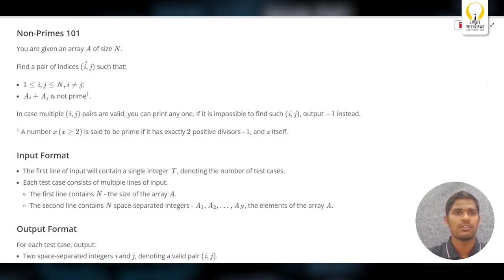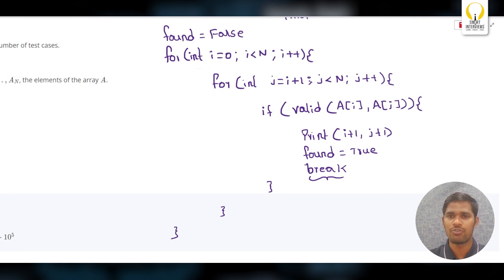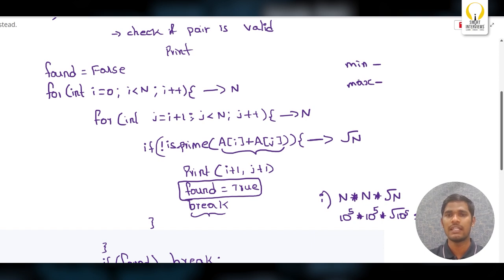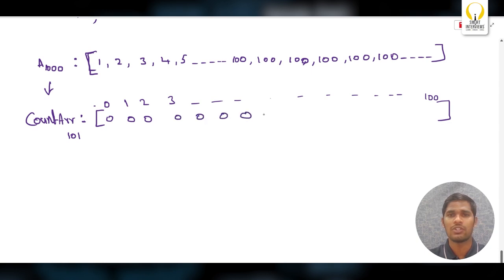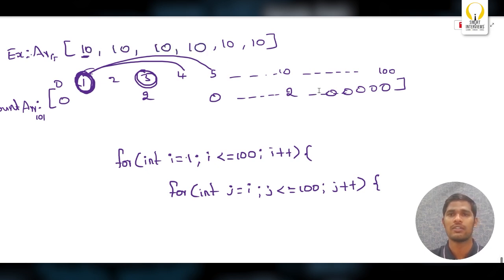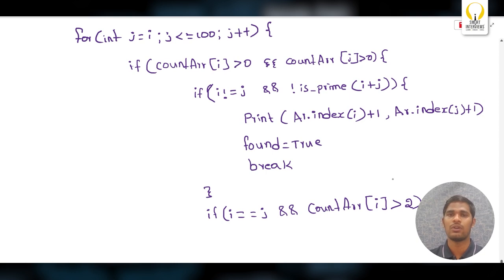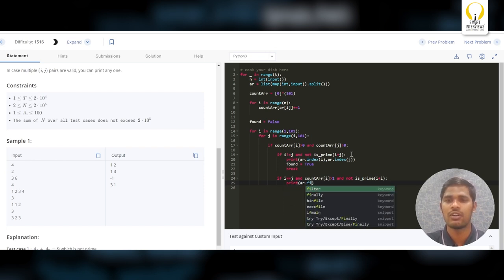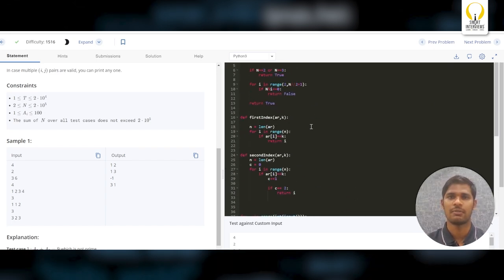CodeChef Starters 147 | Non-Primes 101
Check out this walkthrough of solving the first three problems from Codechef Starters 147. From understanding problem statements to coding the solutions, this video provides valuable insights for both beginners and experienced competitive programmers.